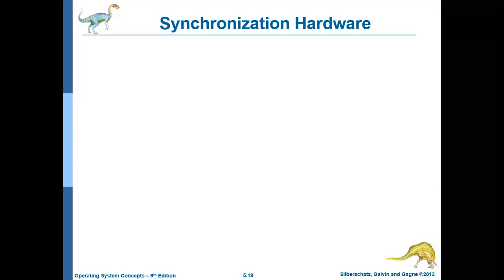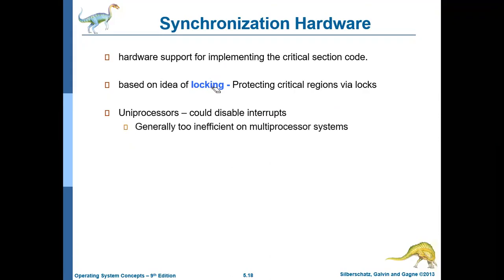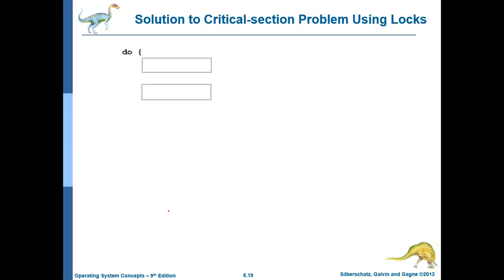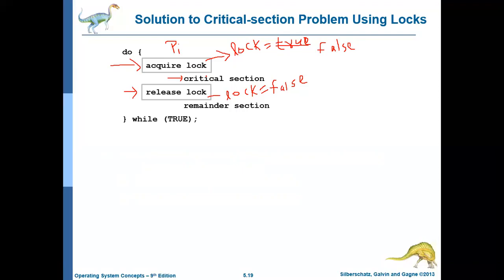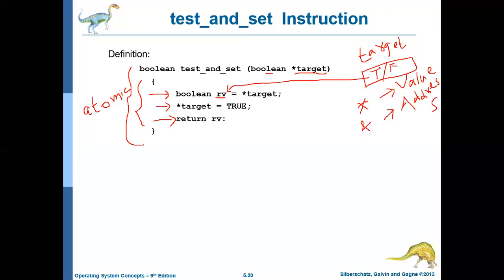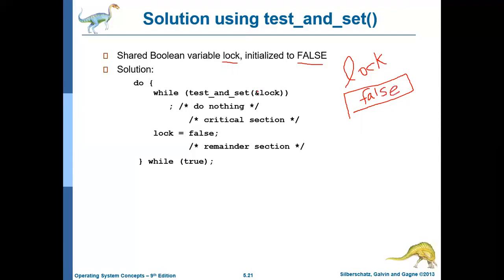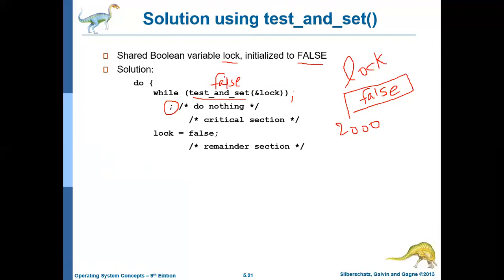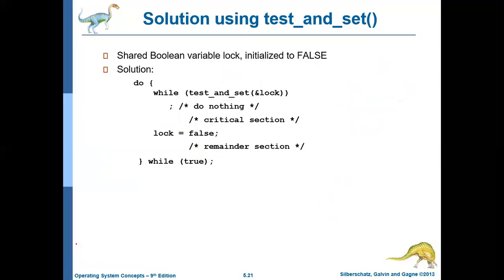OS Lecture22 2